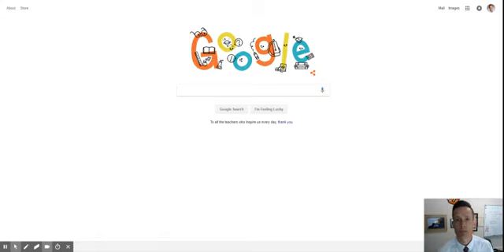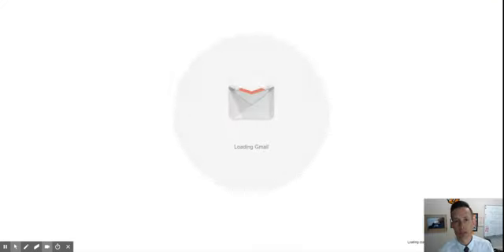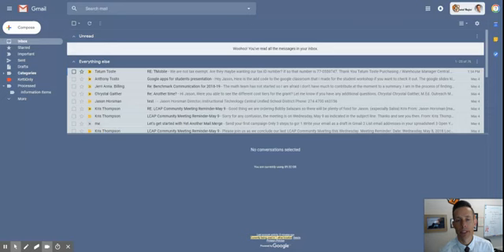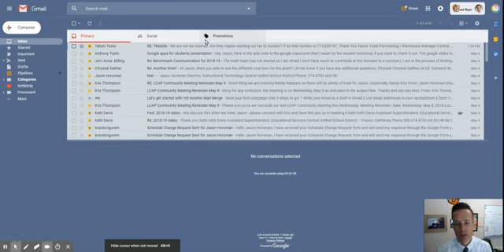GMail tutorial #1 - Logging In